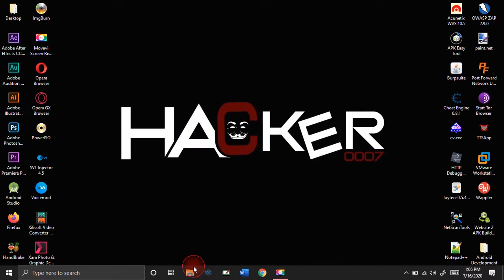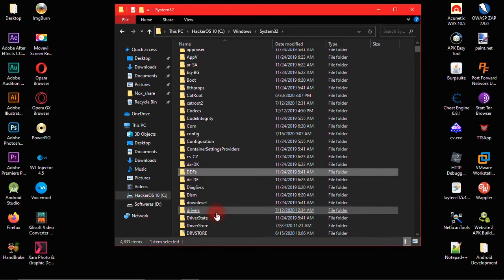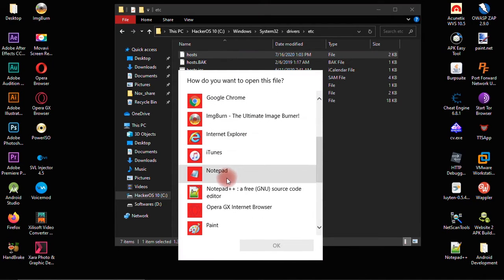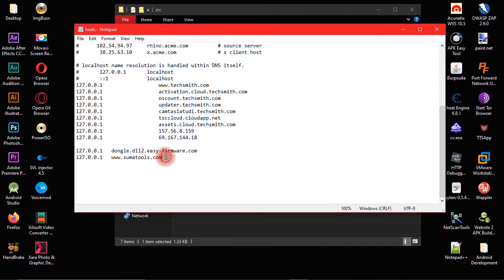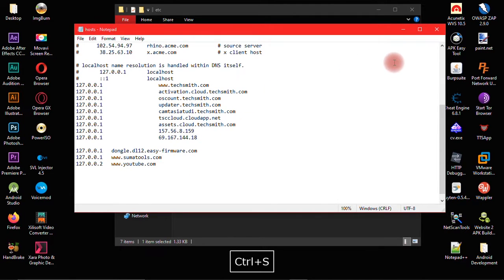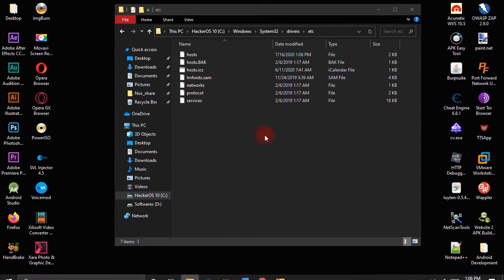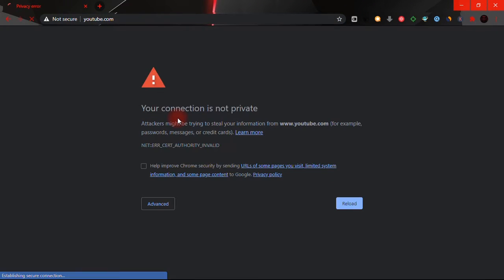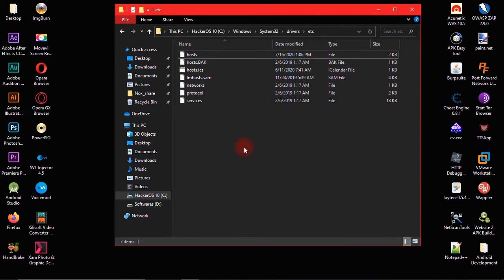Set Parental Controls on Windows 11 and Block Adult Websites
This video will show you how to block Adult Websites on any version of windows. This is done using the file explorer.

There might be an easier way to do this but this is one sure way to do it.
If this worked for you please let me know.

P.S. This is an older tutorial so the audio is a bit bad.